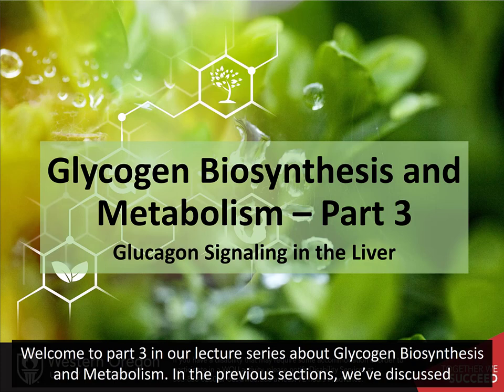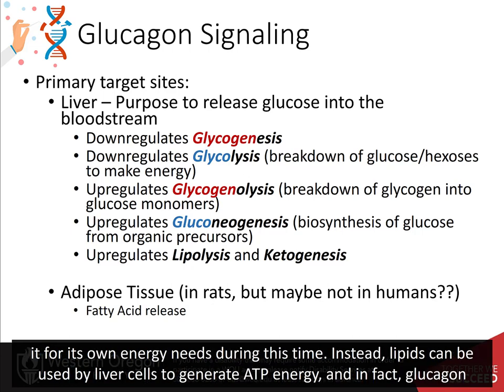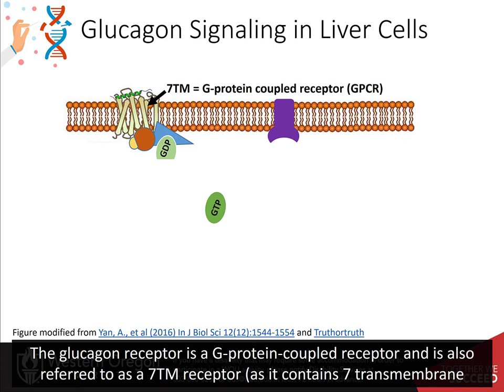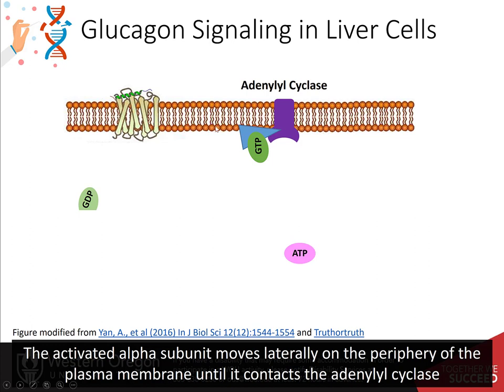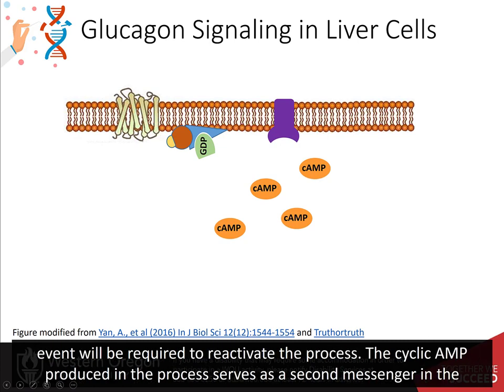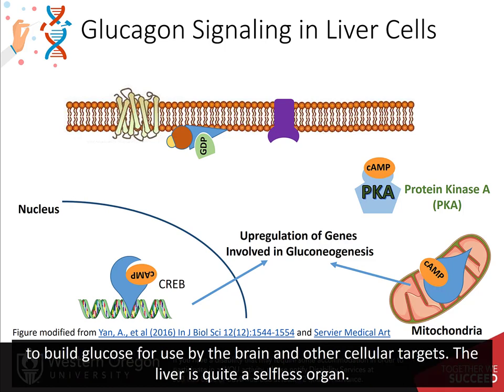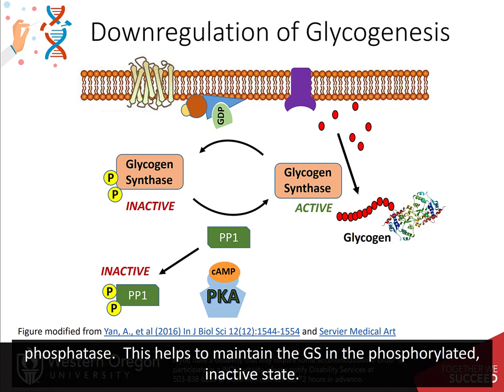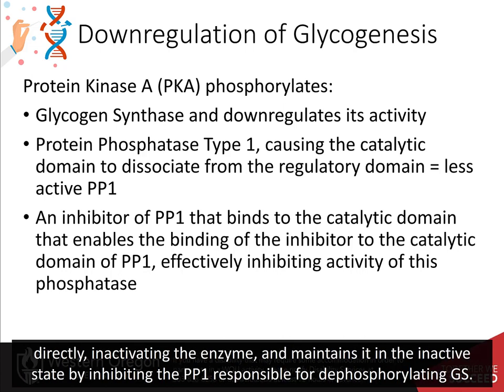Glycogen Biosynthesis and Metabolism part 3 of 5 - Glucagon Signaling in the Liver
Upper Division Undergraduate Biochemistry II Course. Introduction to glucagon signaling and glycogen metabolism.  This video is created using creative commons licensing 4.0 BY NC SA. Other OER Biochemistry Resources can be found at: